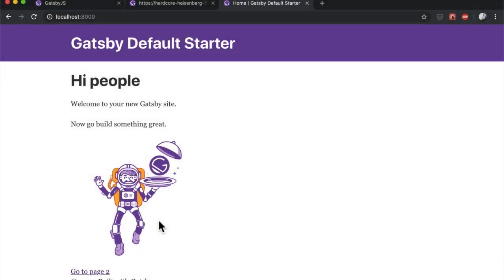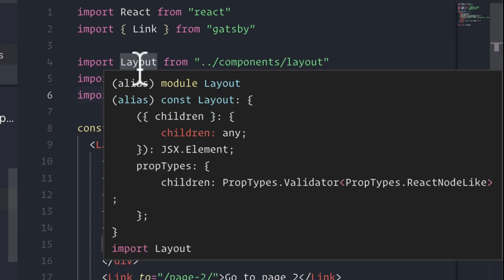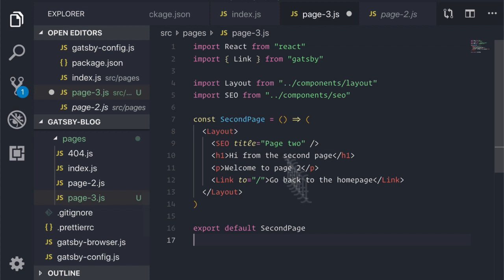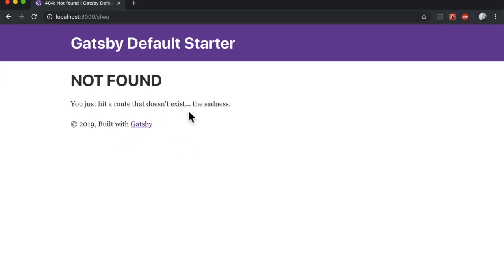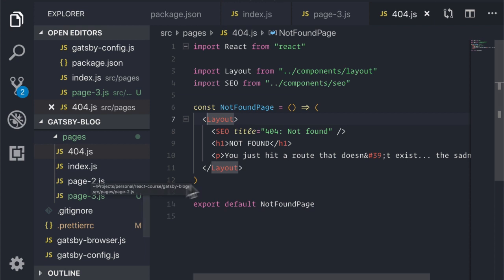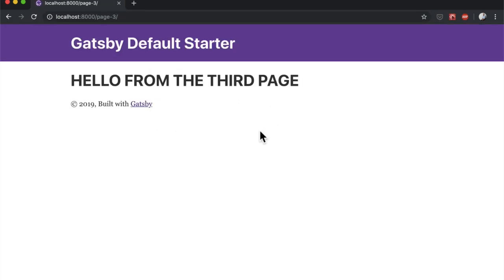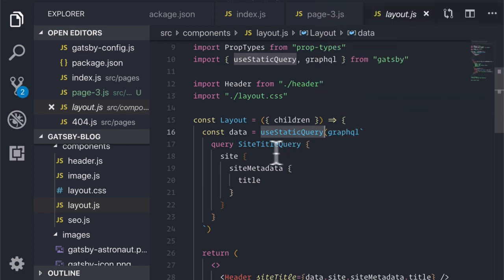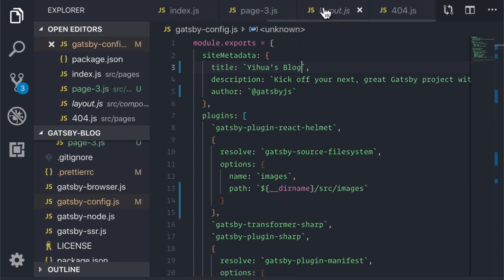32. GatsbyJS Blog (2-6)(3)